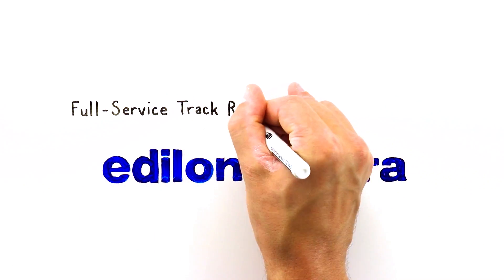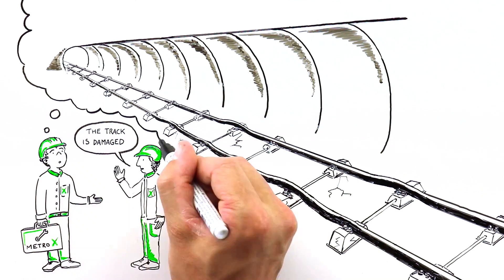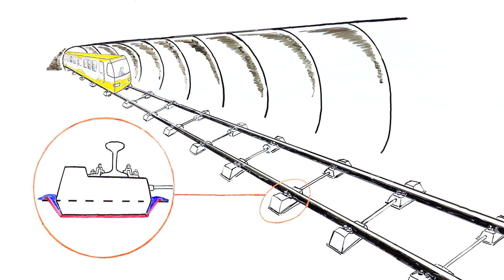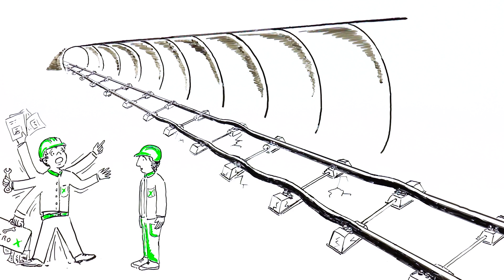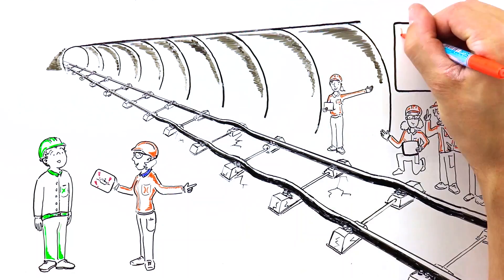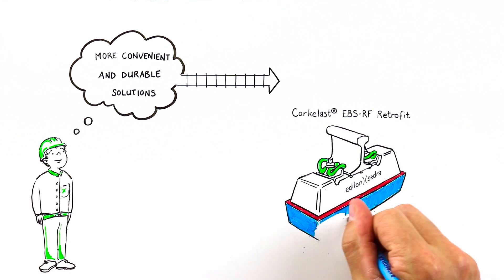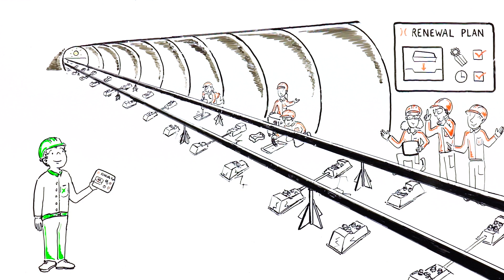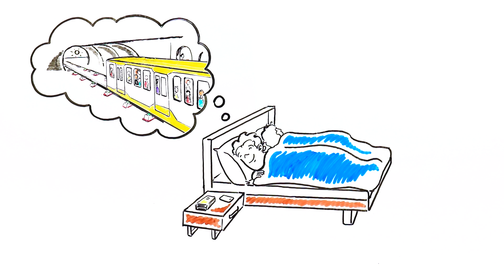How to refurbish damaged “booted (bi-)block” tracks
edilon)(sedra Corkelast® EBS-RF, a state-of-the-art RetroFit system solution for the fast replacement of damaged and worn out “booted blocks”. As a full-service partner, edilon)(sedra provides you with a complete service before, during and after your block track renovation project.

Increasingly, heavy duty rail traffic, combined with wet and humid tunnel conditions lead to damaged and worn out booted (bi-)block systems. This results in higher vibration, increased rail wear, broken tie-bars, concrete damage and track instability.

Booted (bi-)block systems are sensitive to water ingress, resulting in electrical isolation and signalling problems. As a consequence, metro and main lines often require extensive service interruptions. Also, rails are replaced proactively to assure track availability.

How can these undesirable out-of-service periods be prevented?
The solution lies in edilon)(sedra’s latest elastic technology: Corkelast® EBS-RF. The basis of this retrofit track system consists of a durable block and integrated elastic tray, both prefabricated under controlled conditions. The system has been tested according latest EN and Arema norms and is approved for Category B metro lines. Furthermore, it can be adapted to any size to fit the existing pocket after removal of the booted blocks. Corkelast® EBS-RF is supplied as complete unit, ready for immediate application. edilon)(sedra can assist with local production facilities. As full-service partner, edilon)(sedra supplies on-site installation methods as well as supervisory services – depending on customer requirements, of course!

The result?
A state-of-the-art and durable block track, ready for the transportation of millions of passengers for years to come.